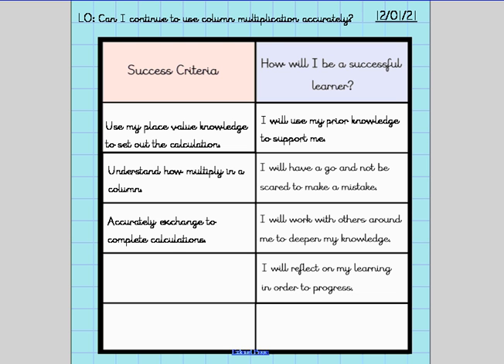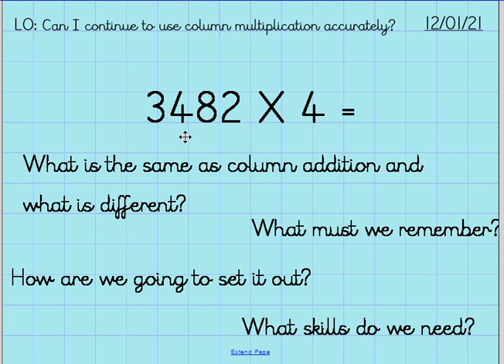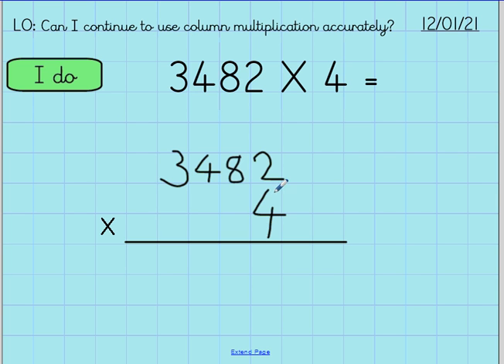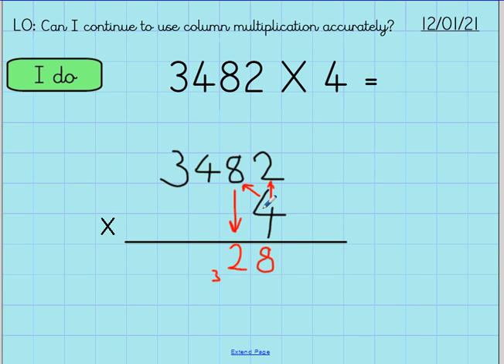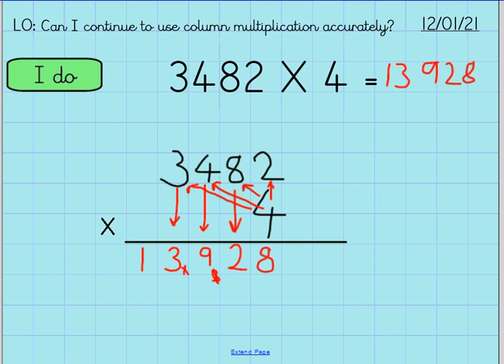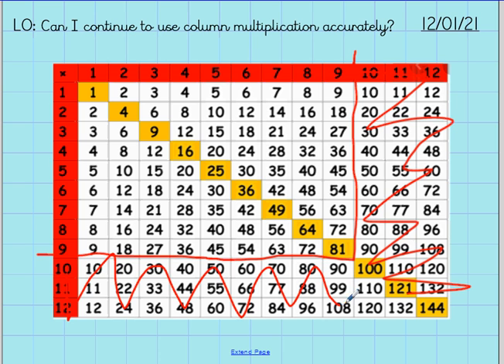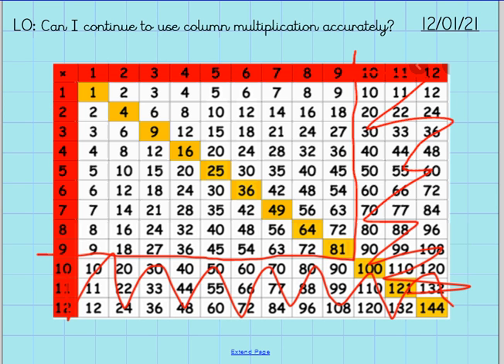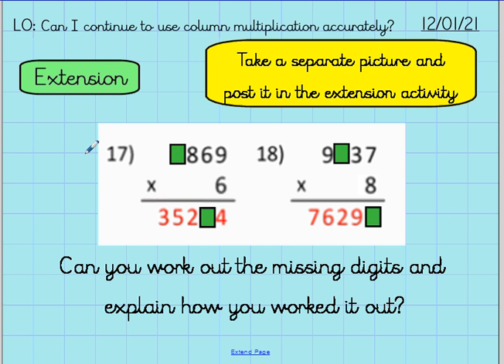12 01 21 Year 5 Maths